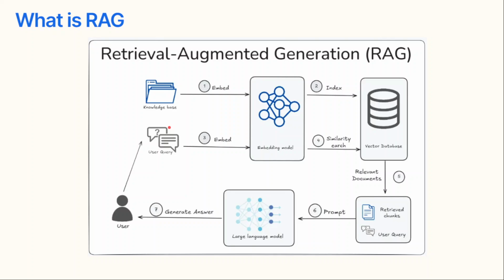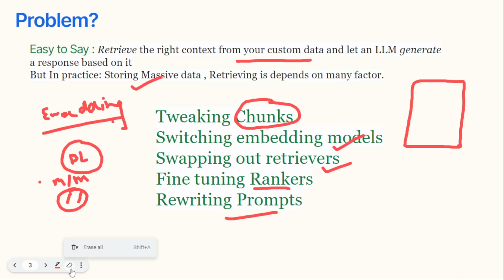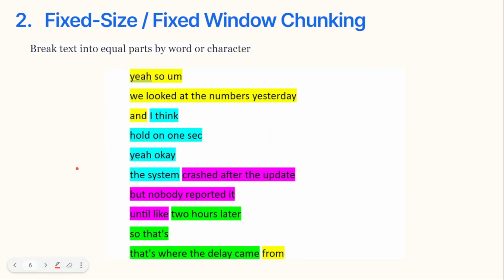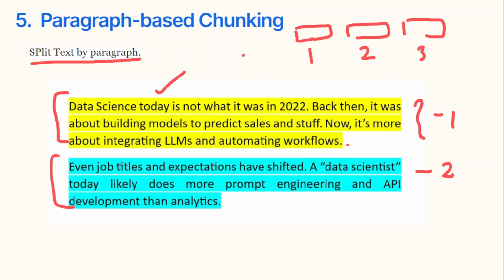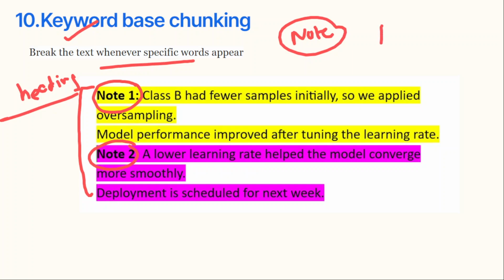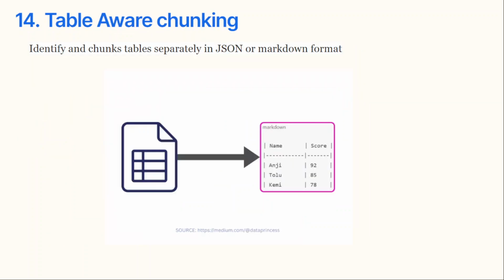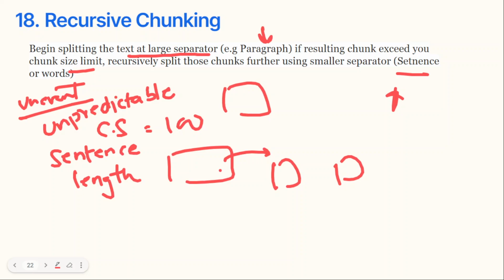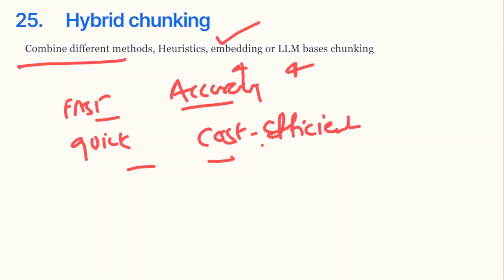Chunking Strategies | RAG | LLM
In this video, I break down the essential different chunking strategies for RAG—helping you improve retrieval efficiency, accuracy, and overall performance in your AI and LLM-based systems. Drawing from the detailed insights of the article " different Chunking Strategies for RAG,"

we’ll explore:

What chunking means and why it’s critical for RAG models

A comparison of strategies: fixed-size, semantic, overlap, recursive, adaptive, and more

How chunking impacts retrieval quality, generation coherence, and response time

Real-world examples, pros & cons, and tips for choosing the best strategy for your task